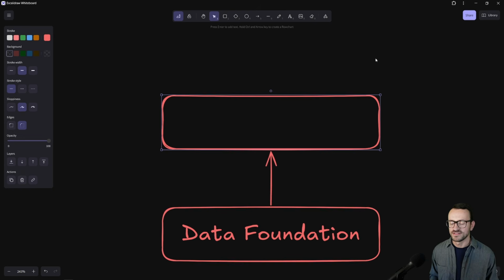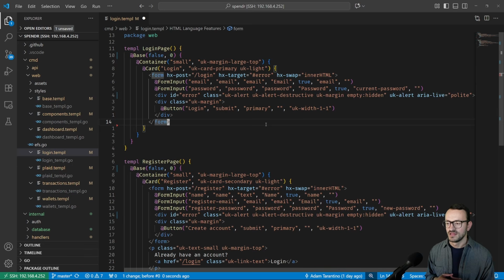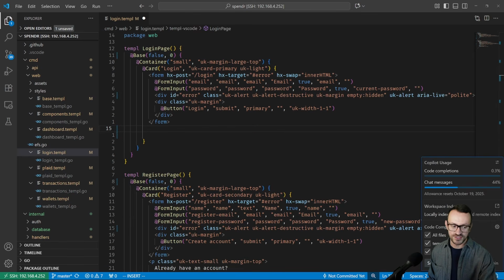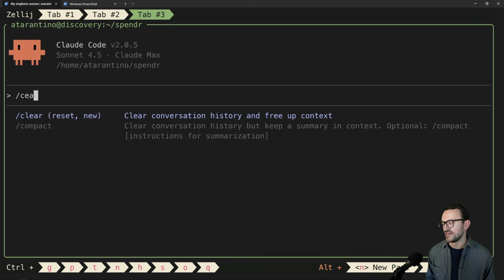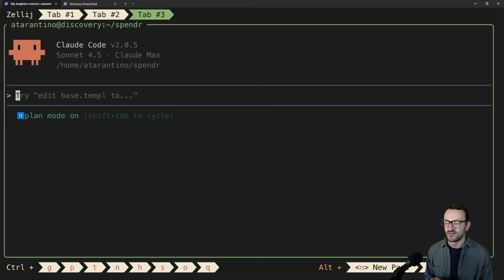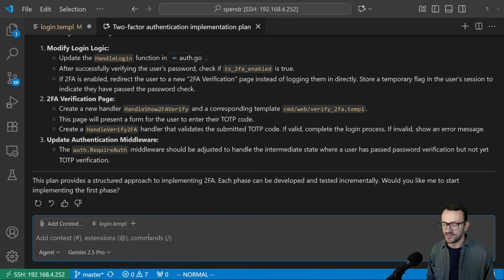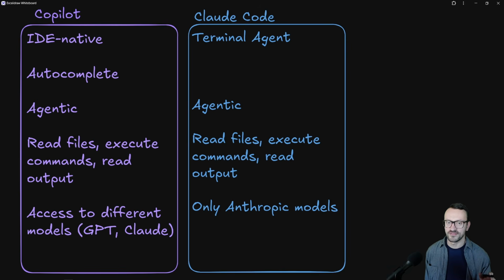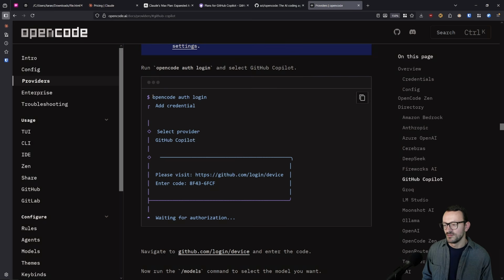GitHub Copilot vs. Claude Code: Which AI Assistant Should You Use in 2026?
The competition between AI coding assistants is heating up. As a developer, choosing the right tool can dramatically boost your productivity, but which one is the best fit for your workflow? In this video, I do a deep dive into two of the most popular options: GitHub Copilot and Anthropic's Claude Code.

I'll break down the fundamental differences in their approach, from Copilot's deep IDE integration to Claude Code's powerful terminal-based agent. We'll compare their core features, model availability, user experience, and pricing to help you make an informed decision.

Plus, stick around for a bonus tip on a third tool that might just give you the best of both worlds!

IN THIS VIDEO:

- (00:00) - Intro
- (00:24) - High-Level Overview: The Layers of AI
- (05:13) - GitHub Copilot Intro
- (08:21) - Copilot's Advantage
- (09:38) - Claude Code Intro
- (11:44) - Claude Code's Killer Feature
- (15:17) - DEMO: Claude Code Plans a 2FA Implementation
- (17:25) - How Copilot's Agent Capabilities Compare
- (20:30) - Review
- (24:55) - BONUS TIP